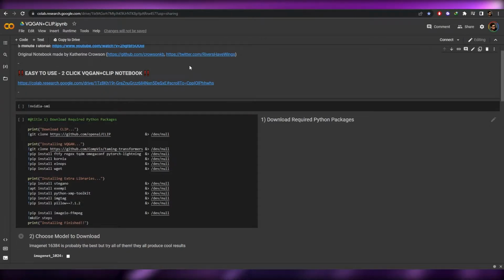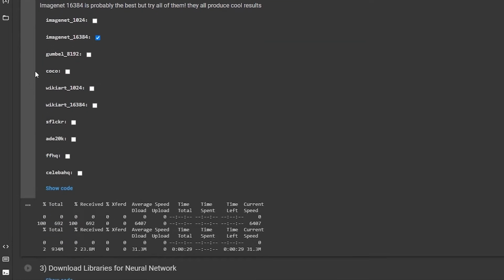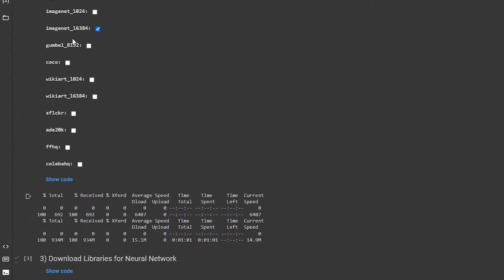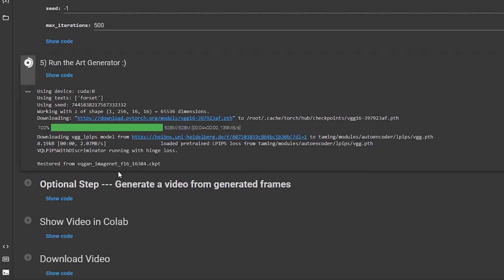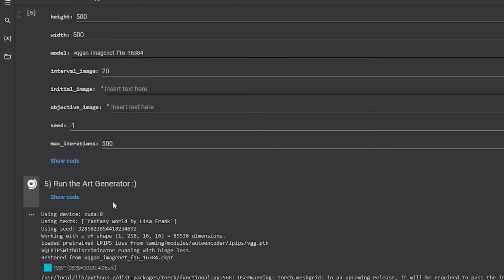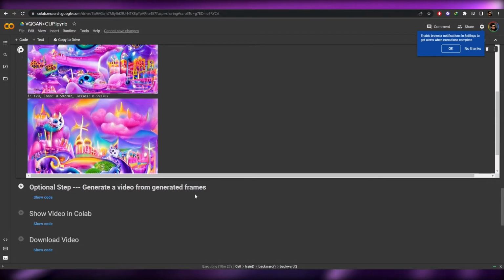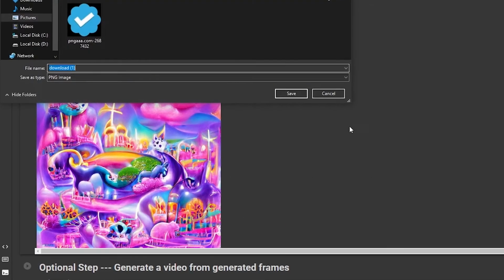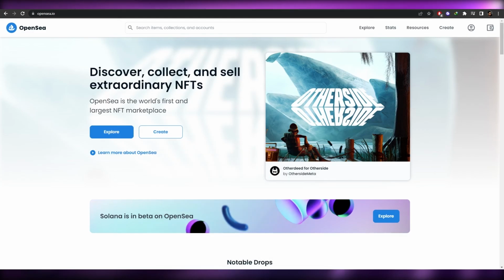How To Generate MINDBLOWING A.I. Art Using For FREE (2022)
In this video I show you How To Generate MINDBLOWING A.I. Art Using For FREE. This is super easy and learn to do it in just a few minutes by following this helpful tutorial.